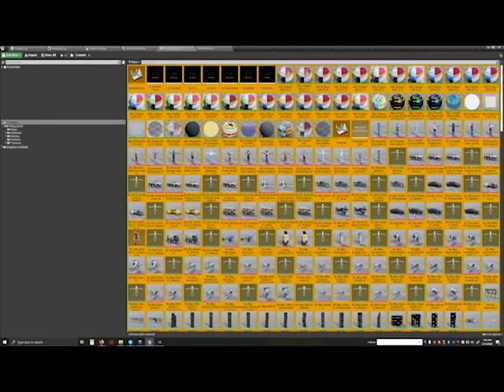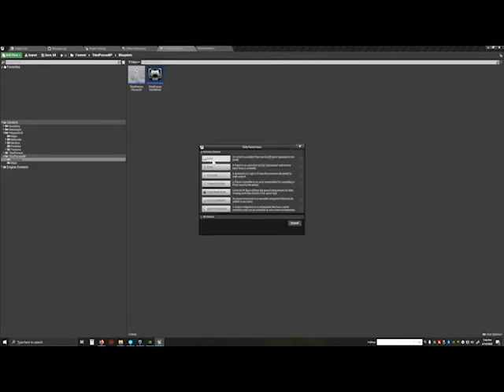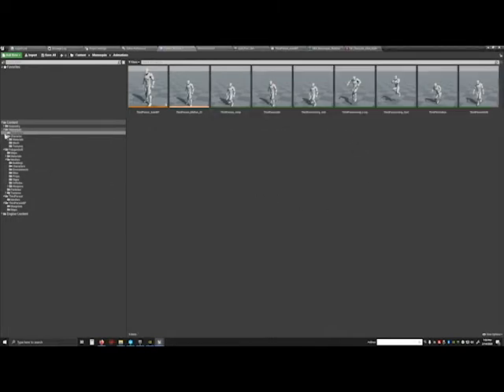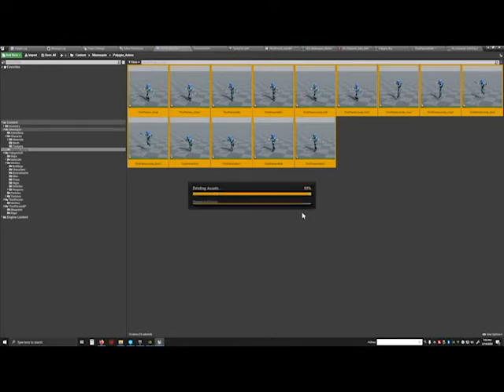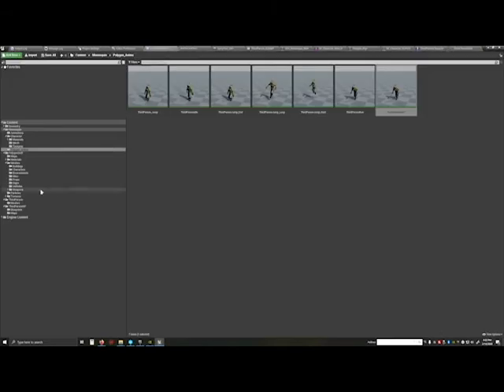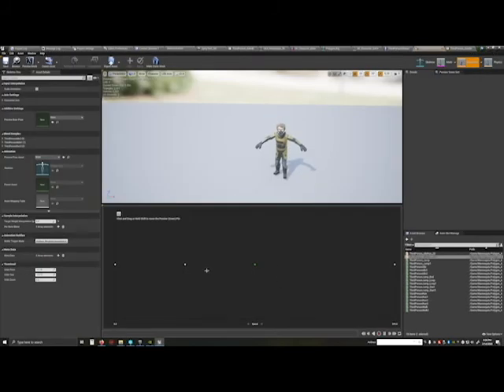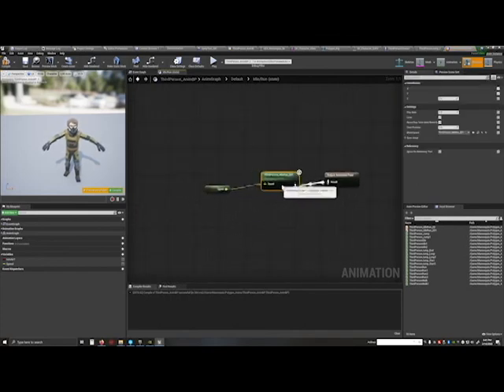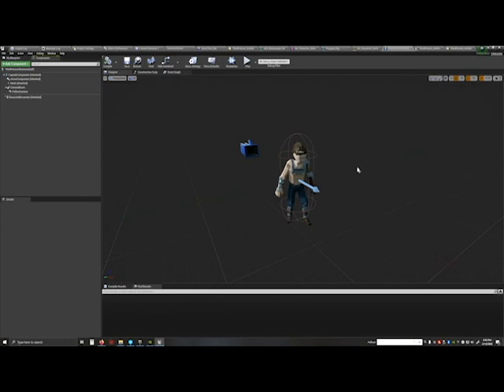Synty Polygon Skeleton Setup for UE4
How to set up a character for the synty polygon assets to work with the UE4 default skeleton.